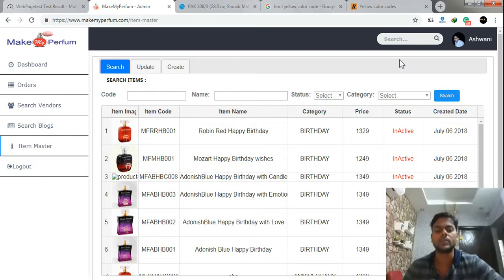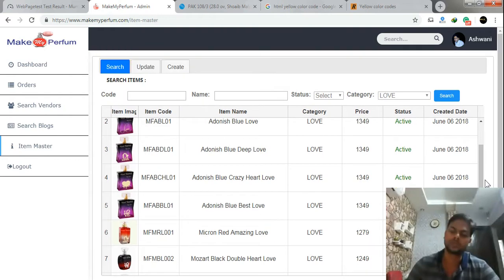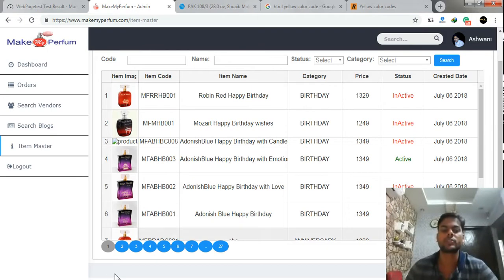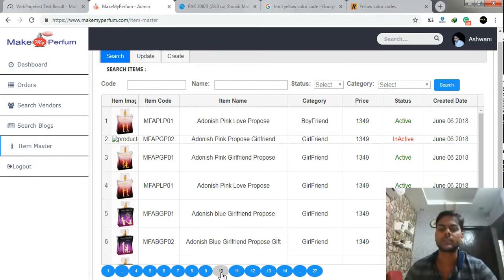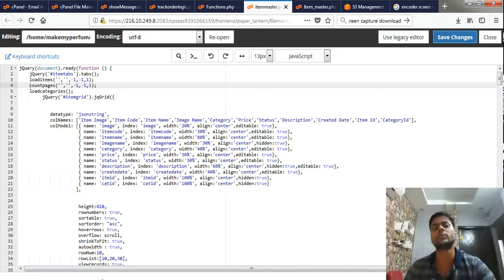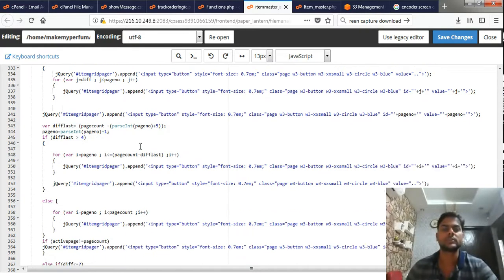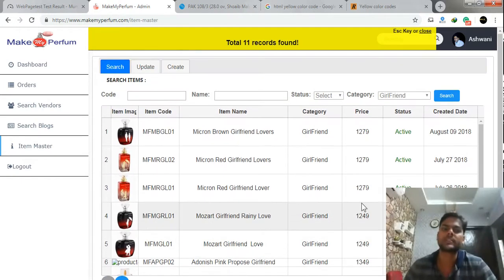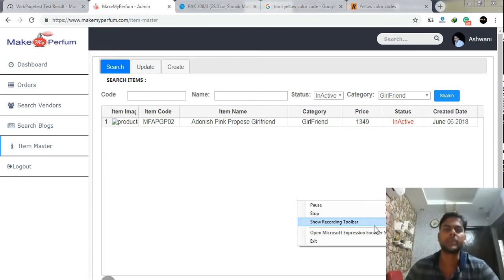simple example of Pagination using PHP , jQuery , jqgrid & mysql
Pagination can enhance your searching and also decrease the load of page by showing a limited results at a time.